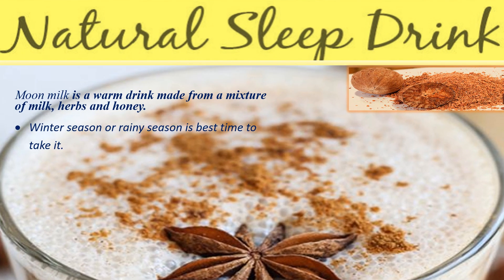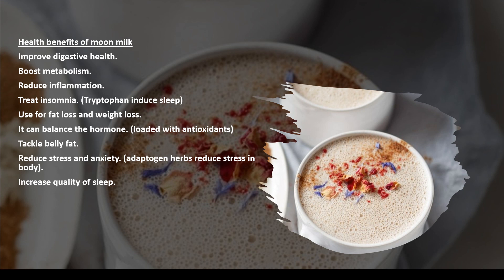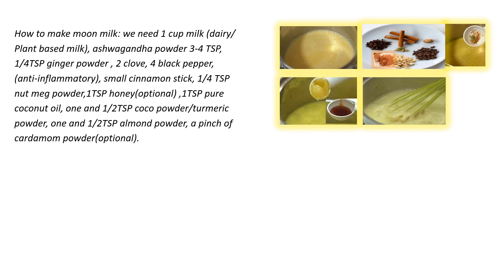Moon milk Bed time drink for weight lose, better sleep hormonal balance, MUST WATCH FOR YOUR HEALTH.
Hello friends,
Hope you all are safe, Healthy, happy &  doing great!!

In Today's Video  I am sharing the recipe of all time favourite Bed Time Drink That is called Moon Milk. Made with spices, this anti-inflammatory drink help to build the body’s defences against stress, burnout,  exhaustion, help in hormonal balance and weight loss.

Bed time drink recipe
best bed time drink for weight loss
bedtime drink to lose weight
bed time milk recipe
moon milk recipe
how to make moon milk
ayurvedic bed time drink
weight loss drink
drink to lose weight
drink for hormonal balance
drink to reduce stress
drink for better sleep
bed time drink to boost immunity
bed time drink to boost metabolism
bed time drink for weight loss
healthy drink to lose weight
drink for detoxification
fat burning bed time drink
detox bedtime drink
Among the herbs in moon milk is ashwagandha, known to have positive effects on the endocrine, cardiopulmonary, and central nervous systems, with powerful anti-inflammatory and antioxidant effects. Studies have found ashwagandha to reduce stress and anxiety in adults, inducing sleep. It improves the general well-being of adults who are under stress.